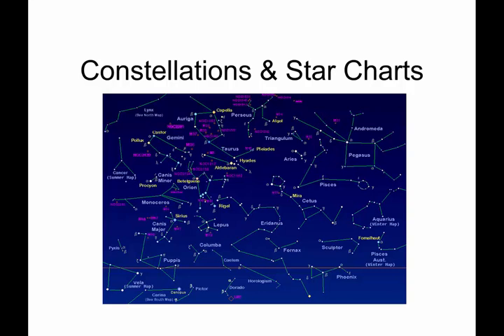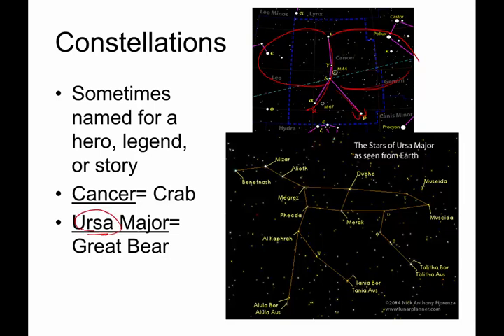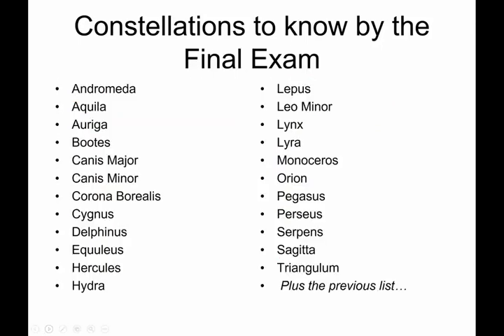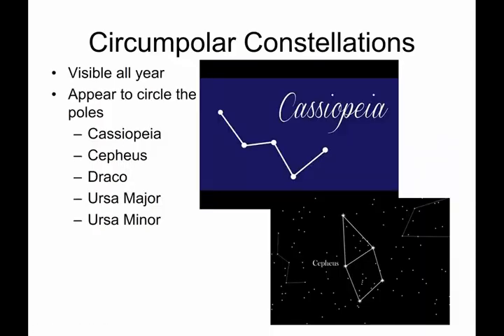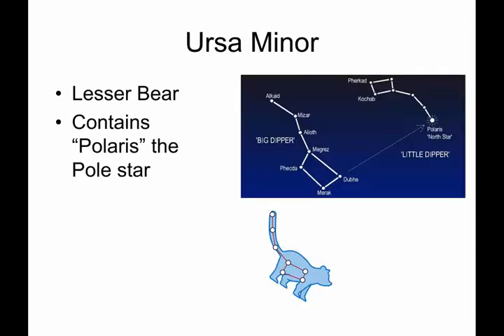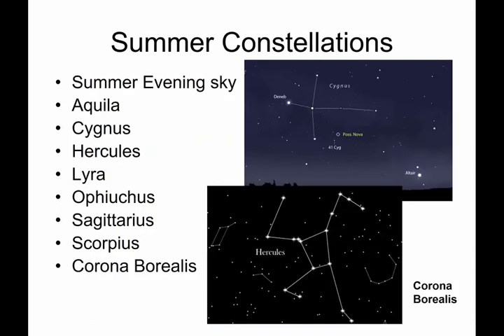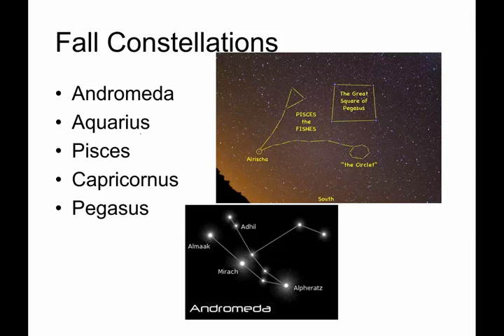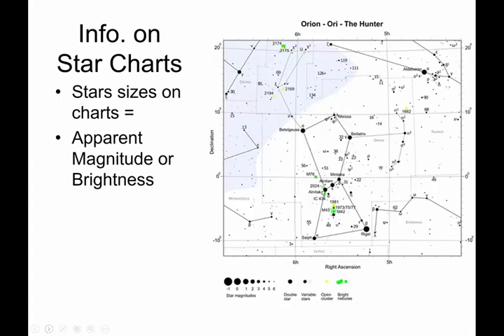A 1 5 Constellations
An introduction to constellations, the different constellations seen in different seasons and how these move through time.